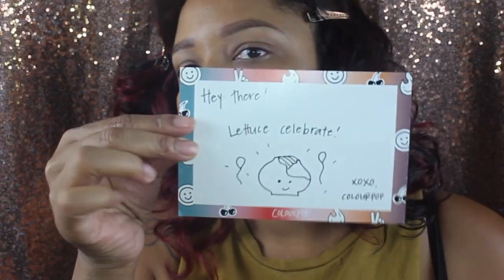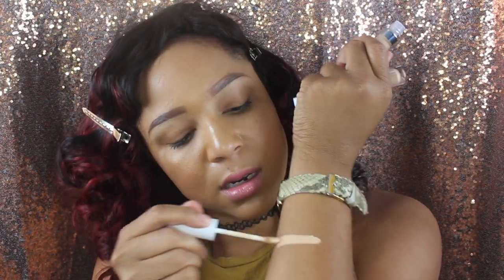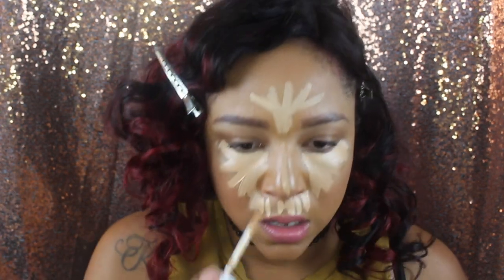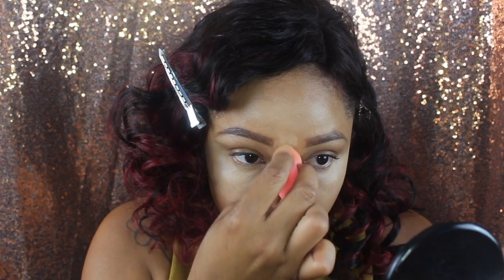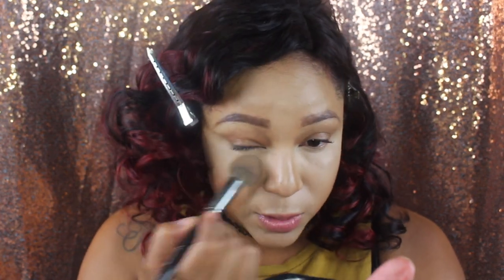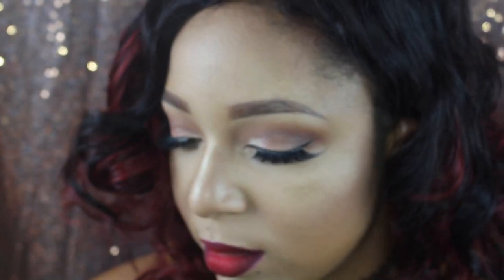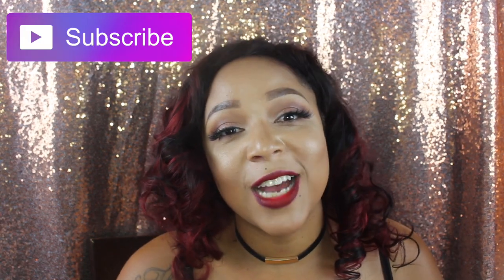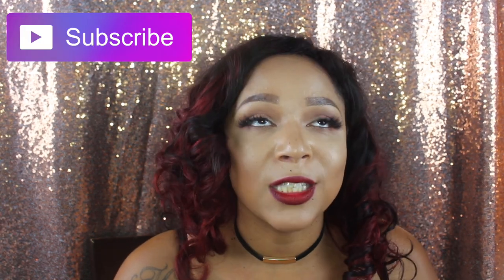ColourPop No Filter concealer | First Impression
Hey guys color pop launched their new no filter concealers and im trying them for the first time. Have you tries them yet if so let me know what you think .

Get the products
Medium 30
No Filter Concealer

Medium Tan 35
No Filter Concealer

 *EBATES*
How I Get Cash Back when I shop

Beauty Boxes